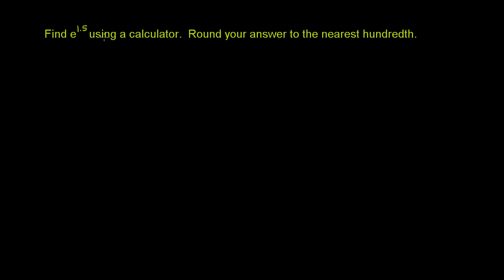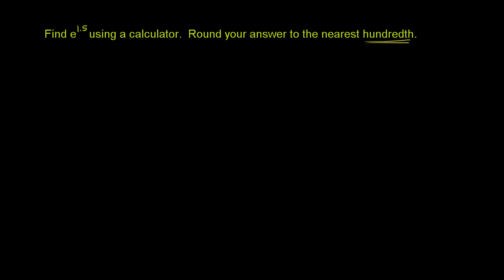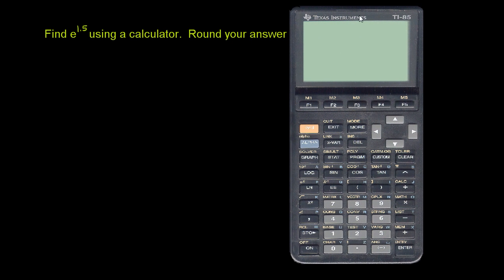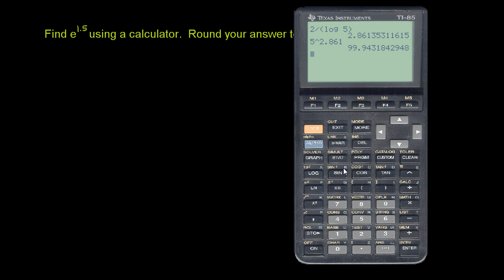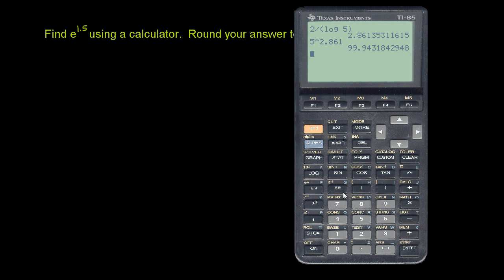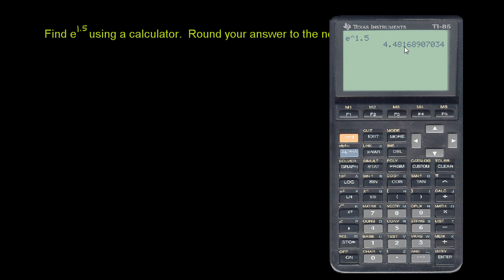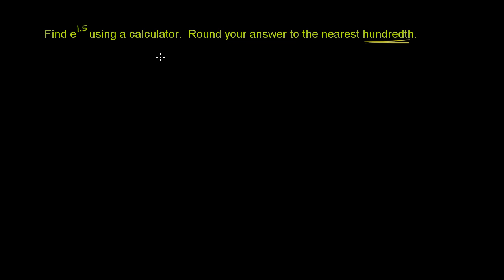u18_l3_t1_we4 Calculator for Powers of e